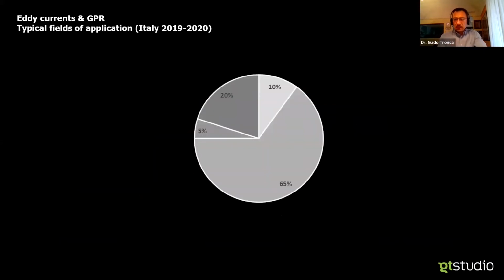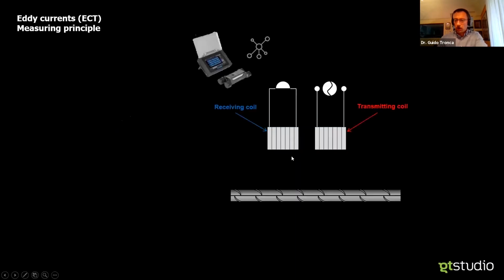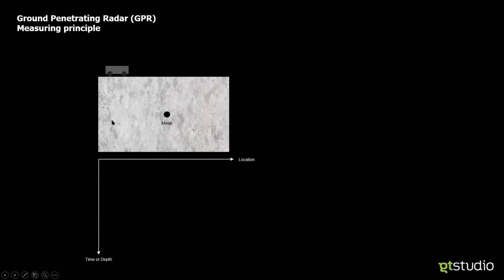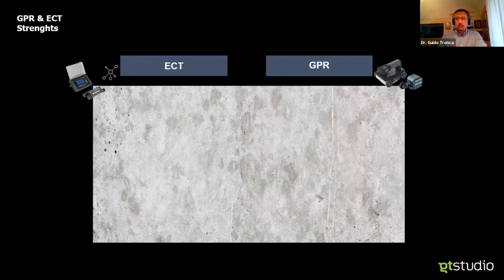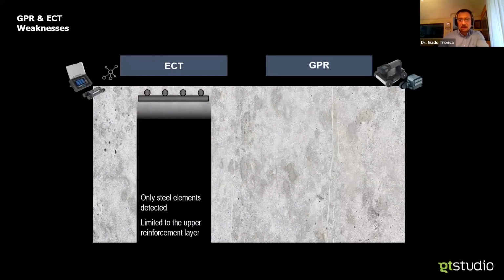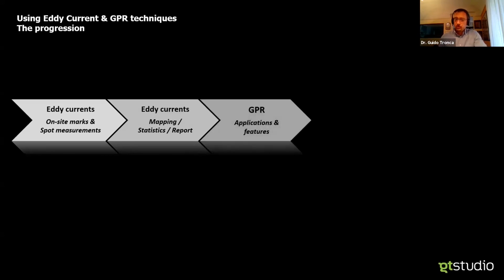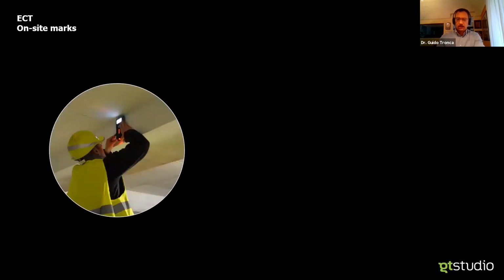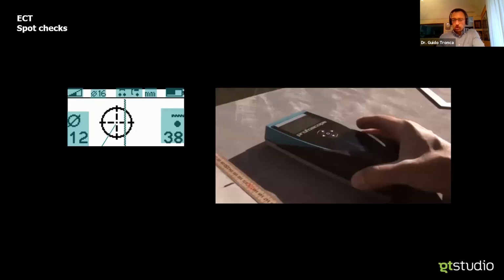WEBINAR State-of-the-Art of NDT for the Structural Assessment with Eddy Current & GPR techniques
Watch the full webinar as Concrete NDT Specialist Dr. Guido Tronca provides an overview of Eddy Current (covermeters) and Ground Penetrating Radar (GPR) techniques for a proper assessment of all the structural details, highlighting their strong points, their limitations, their complementarity and their typical applications.